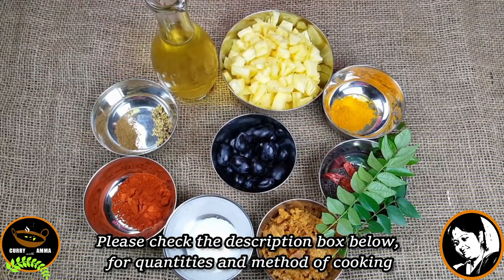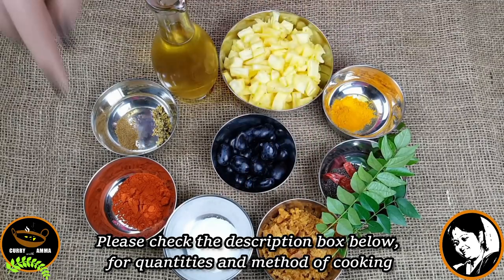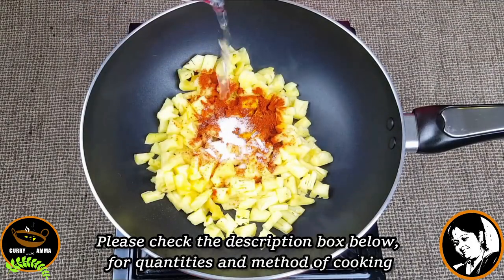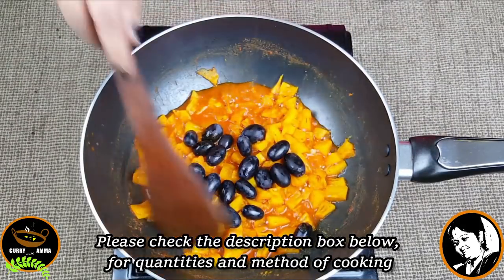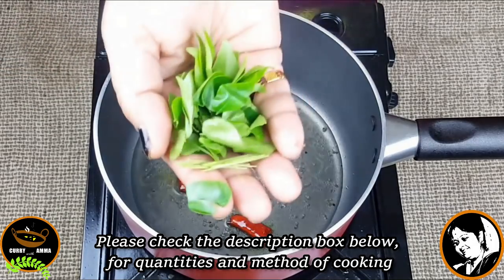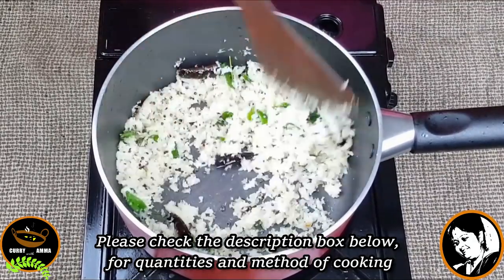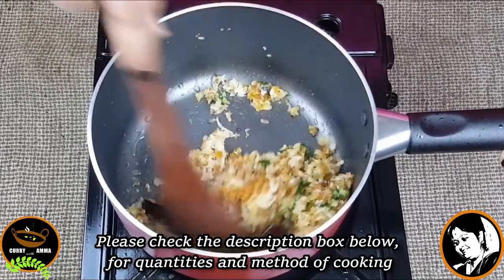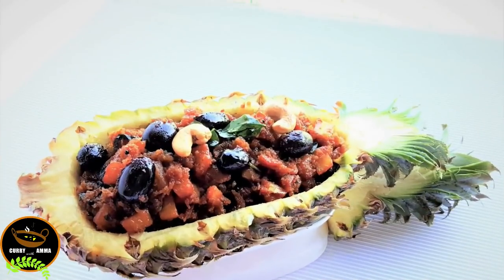മധുര പച്ചടി - Pineapple - Munthiri || No Curd Pachadi || Kerala Sadya Special Sweet Curry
Madhura Pachady || Pineapple Grapes Pachady || Sweet Pachady ||Kerala Sadya Recipe

(This is one of the sweetest curries served in Kerala Sadyas.  This pachady has entered the Kerala Sadya recipes recently and not a member of the traditional Kerala Sadya.  Unlike other pachady, this is prepared without curd and is sweeter than the normal pachady.

Enjoy this wonderful recipe !)

Ingredients

Pineapple    - 1 no
Black Grapes (seedless)  - 20 nos
Jaggery Grated   - 2 tbsp
Chilly powder   - ½ tsp
Cumin Powder   - 1 pinch
Mustard seeds crushed  - ¼ tsp
Cashew nuts   - 3-4 nos
Mustard Seeds   -  1 tsp
Dry Red Chilly   - 2 nos
Curry Leaves   - 2 nos

Into a pan, goes the pineapple pcs, along with the turmeric powder, chilly powder, salt and enough water.  Cook the pieces, keeping closed with the lid for 10-15 minutes.  Once done, add the crushed mustards and the cumin powder and mix well.  Add the grapes and cook for 1-2 minutes, keeping the lid closed.  Wait for 5 minutes until the gravy is well reduced.

Into another pan, add 2-3 tbsp of coconut oil and the mustard seeds to splutter.  You may add the 3-4 cashew nuts at this stage, dry red chilly and the curry leaves.  Now add the grated coconut and saute for 1-2 minutes until the coconut is lightly roasted.  Add the grated jaggery, mix well and pour hot over the pachady and mix well.

Enjoy this yummy sweet curry !!!

Please visit the following links for our authentic Kerala sadya recipes